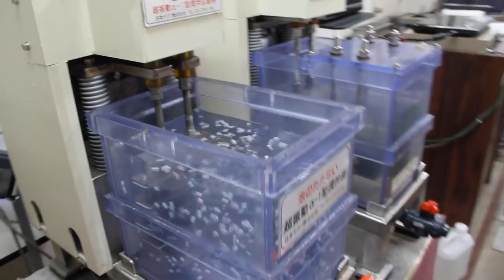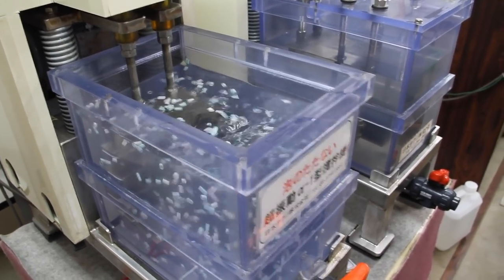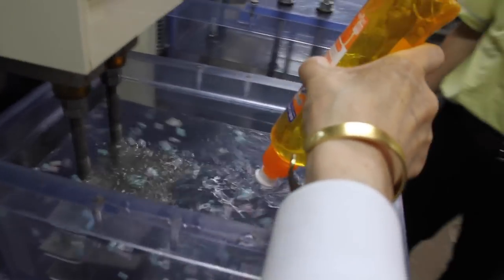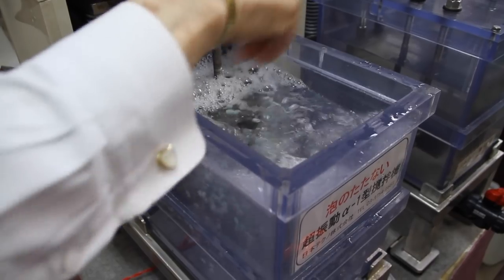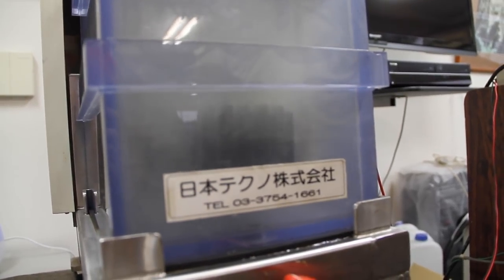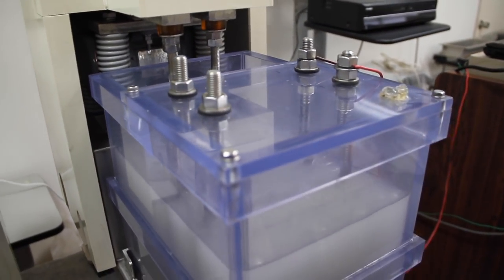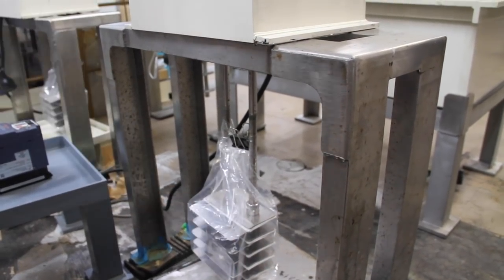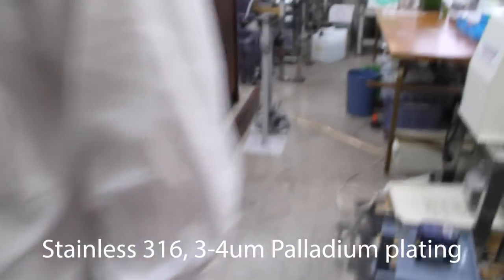OHMA - Ohmasa vibration technology - MFMPs first look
Many key details in this short video